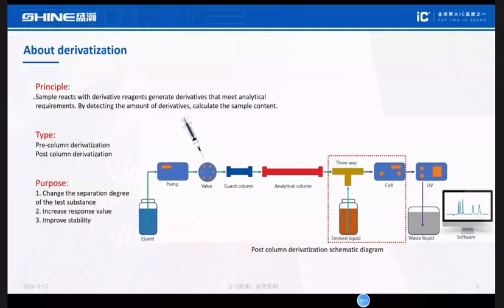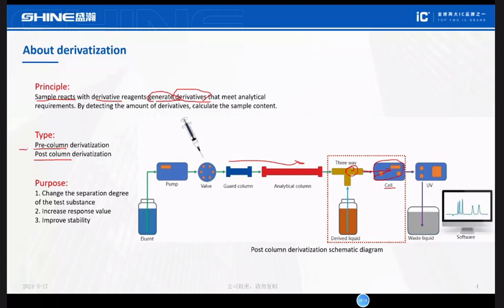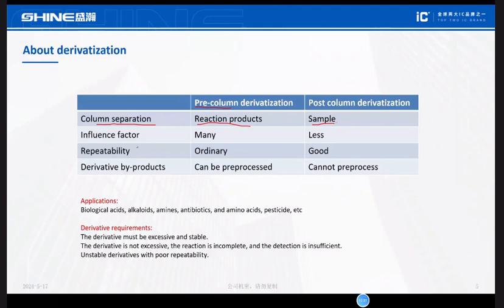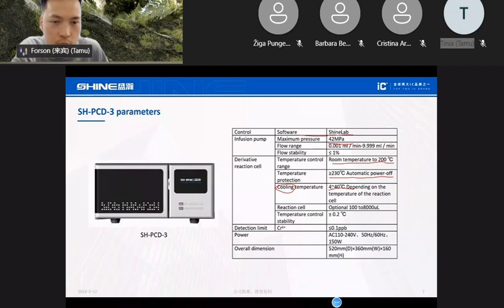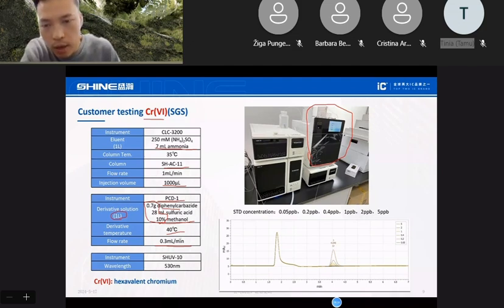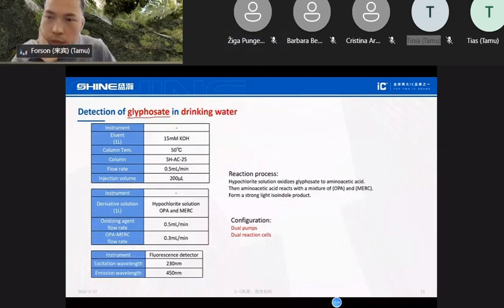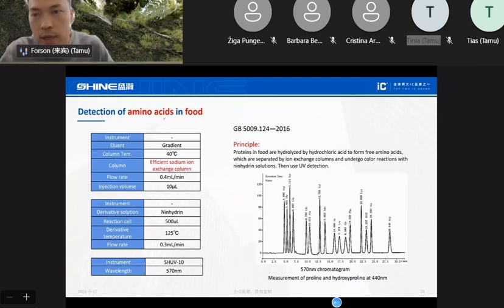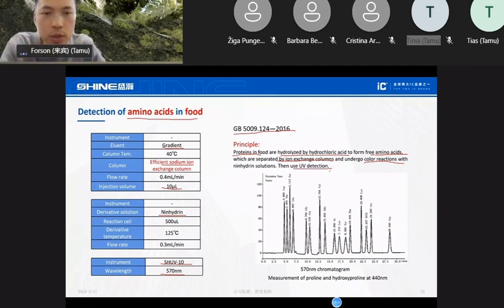IC Shine Product Knowledge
More Info👇

Wa/Telp :
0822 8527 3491 (Fast Response)